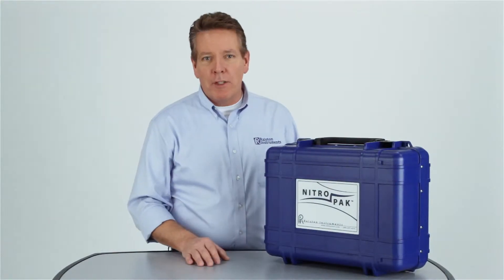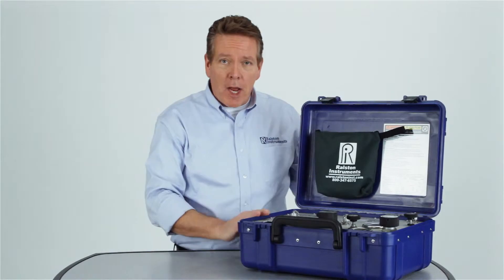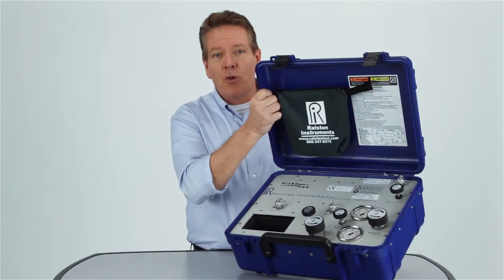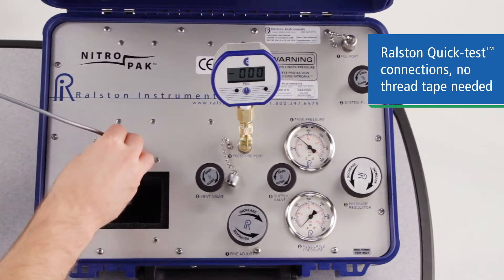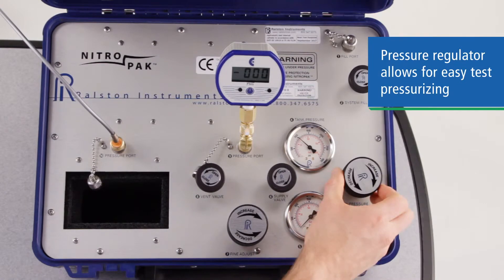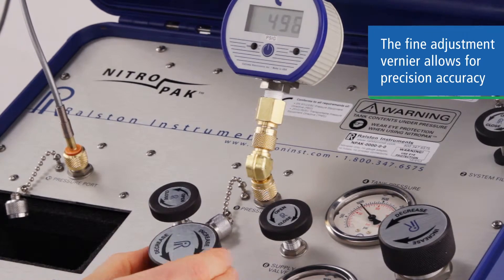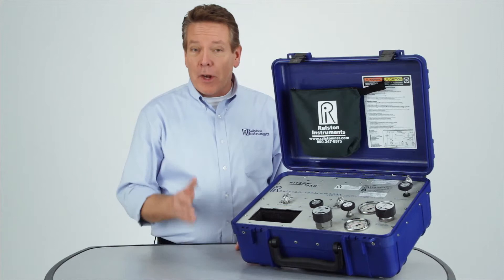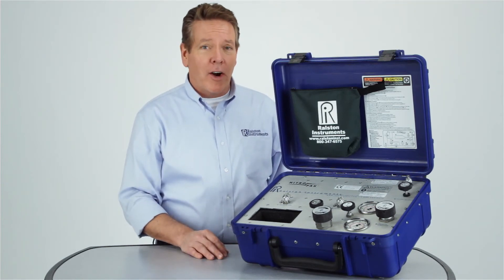NitroPak Features and Benefits | Ralston Instruments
NitroPak Features and Benefits - This self-contained unit provides a precise nitrogen source for calibrating differential and static pressure instrumentation using an external pressure calibrator.

Get more information about Nitropak features and benefits on our